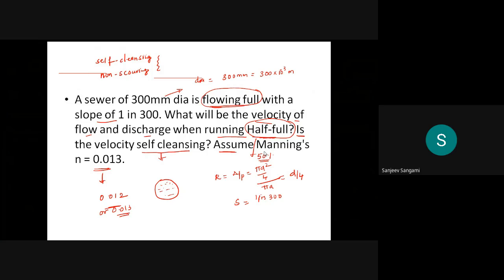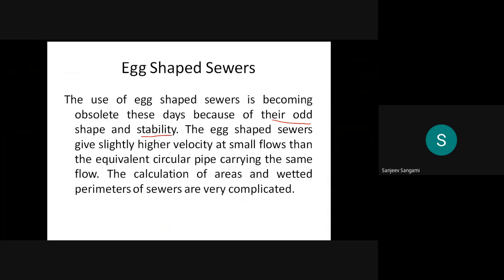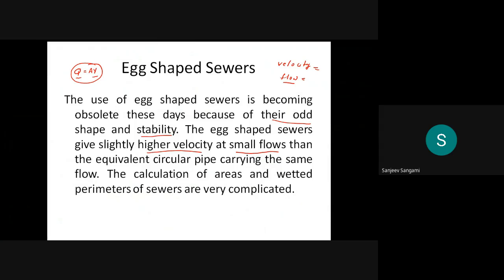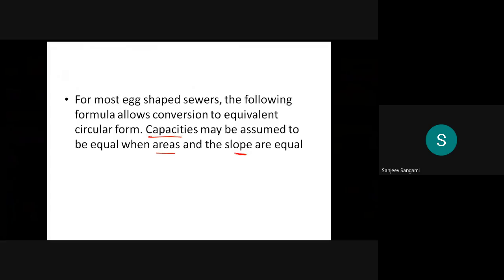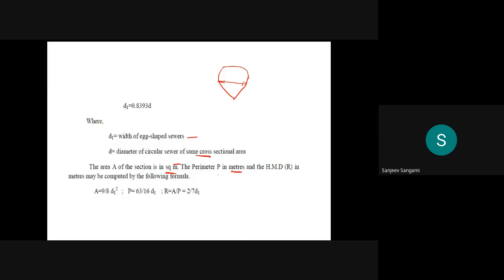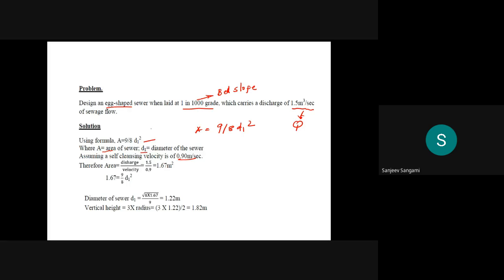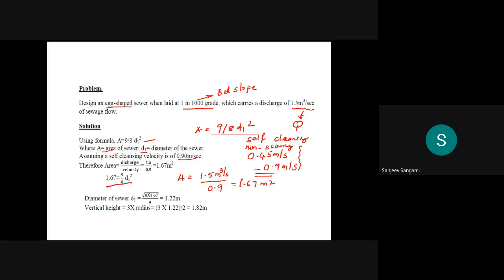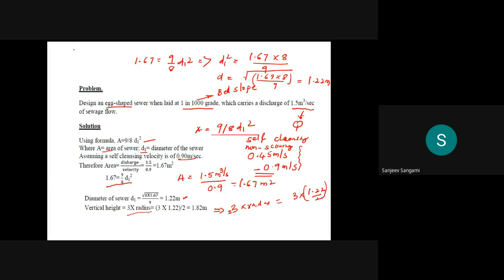JCE CV MUNICIPAL WASTEWATER ENGINEERING 18CV55 MODULE 1 25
Egg shaped sewers